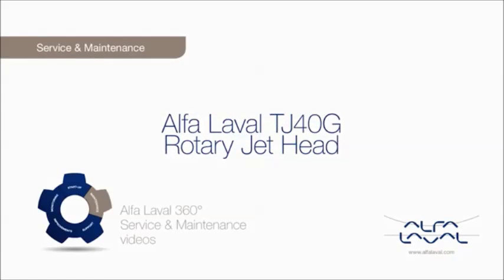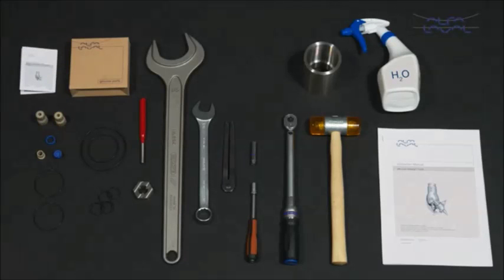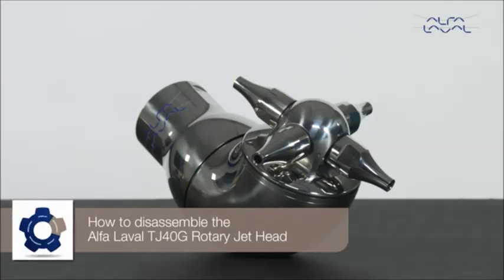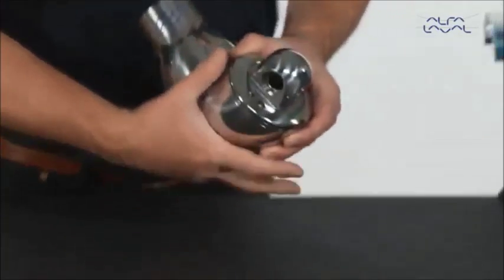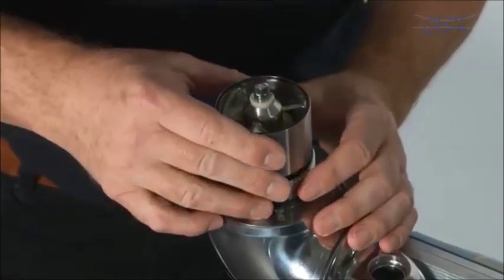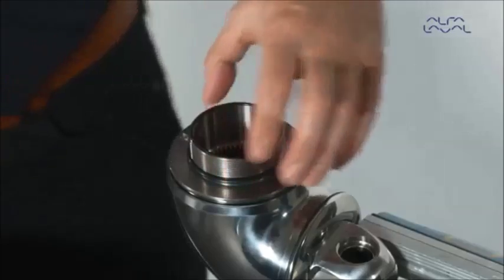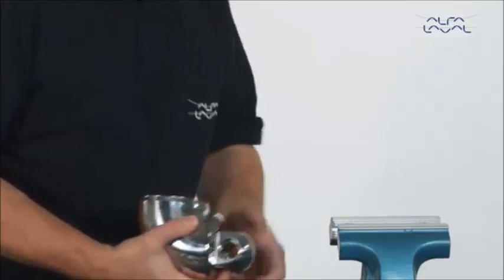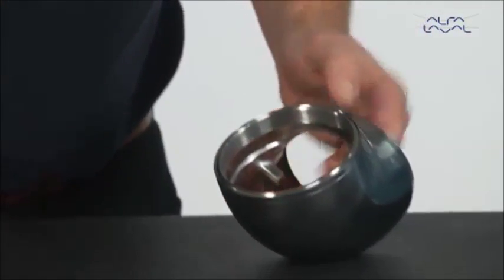Alfa Laval TJ40G maintenance disassemble